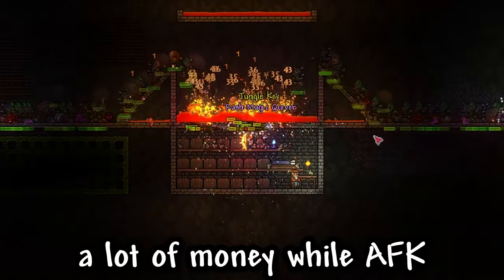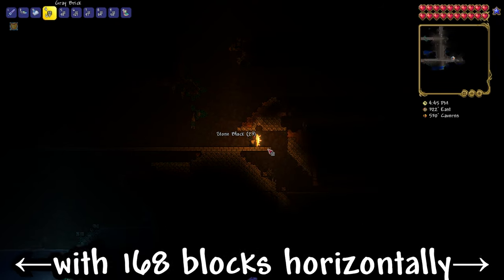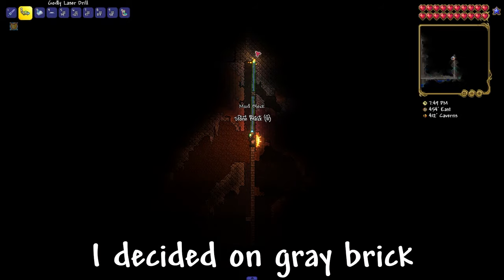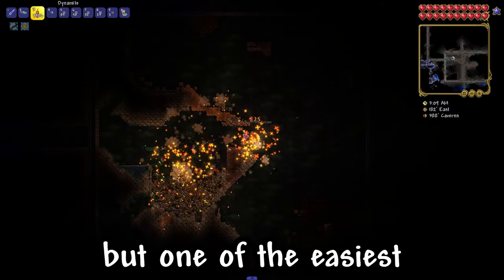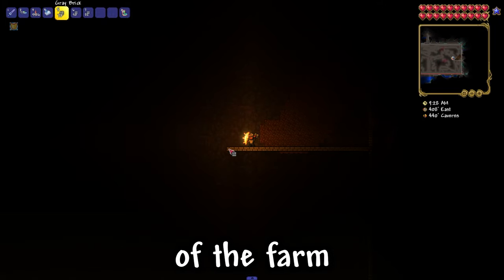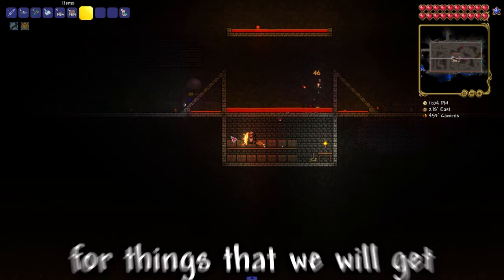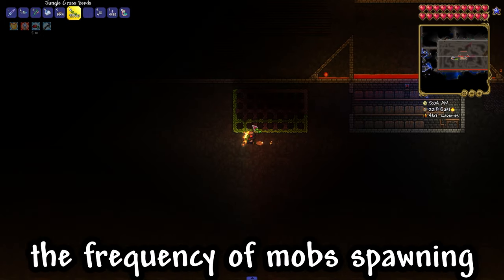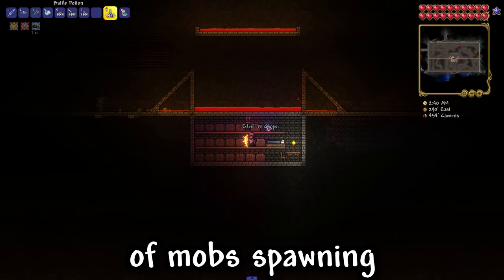How to Make AFK Mob Farm in Terraria 1.4.4.9 | Money farm Terraria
You ever wonder how to make a lot of money while AFK?
Today I will show you how to make an afk farm where many mobs will spawn, including mimics, and you can get a lot of money and accessories that fall out of mobs.
To do this, we need to build an arena with 168 blocks horizontally and 99 vertical blocks at the cavern level.
And you need to make it from blocks that are not infected by corruption, crimson, and hollow.
I decided on gray brick because it is made of stones, and there are always plenty of them.
After we have made the arena, we need to remove all the blocks that are inside it.
This can be done in different ways, but one of the easiest is to blow it all up.
After that, we need to fill the bottom of the farm with lava so that mobs do not spawn there.
And then we need to divide our farm in the middle, that is, at a height of 49 blocks from the top and bottom edges of the farm.
Then we make a structure like this in the center, and add a bench in the middle.
And we also need to build a small platform a little bit higher so that the bats can die as well.
Then we prepare a place for things that we will get from the farm, we will need a lot of chests.
Then you need to add Dart Traps around the edges and run a wire with a timer from them to make the mimics jump into the lava.
And also, in order to increase the frequency of mobs spawning, you need to add 140 blocks of mud and plant them with grass from the jungle.
And don't forget that water candle and battle potion also increase the chances of mobs spawning.
And as you can see, you can make a lot of money with this farm, especially if you sell the accessories you get to the merchant.